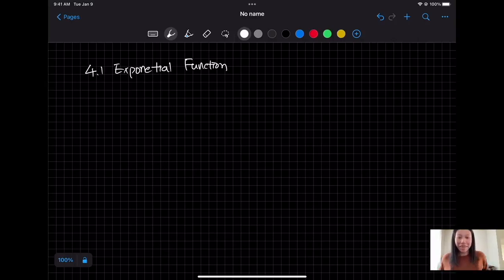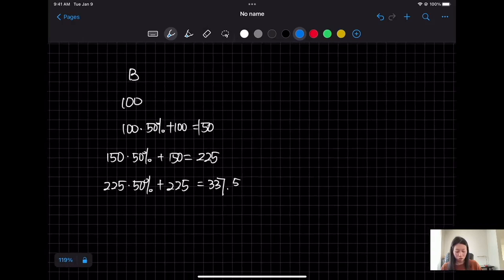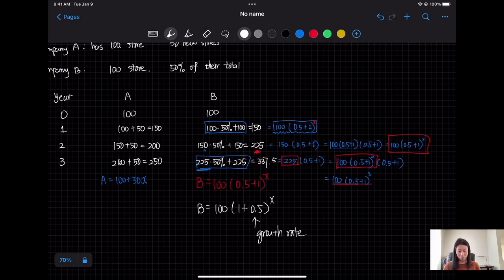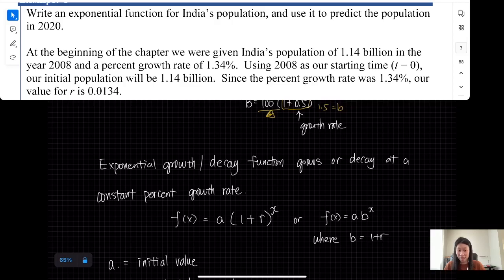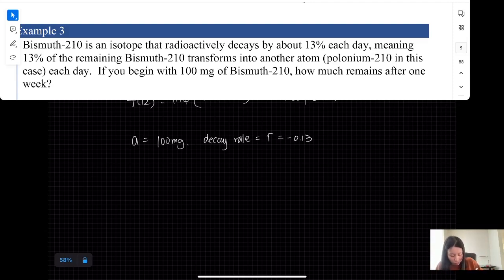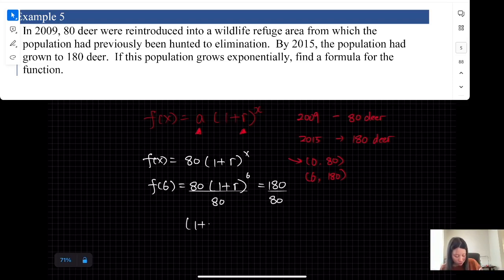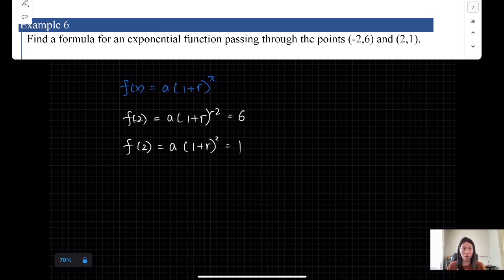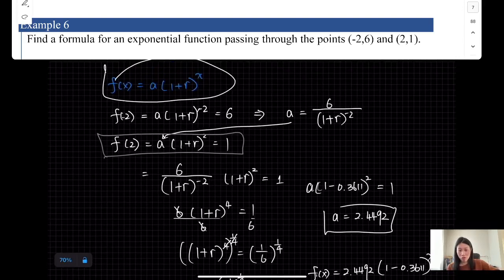MATH 141 Precalculus 4.1 Exponential Function Part 1